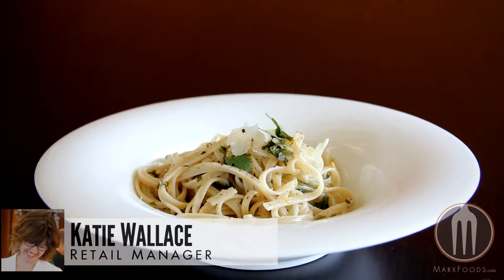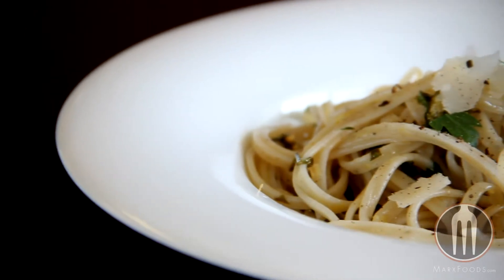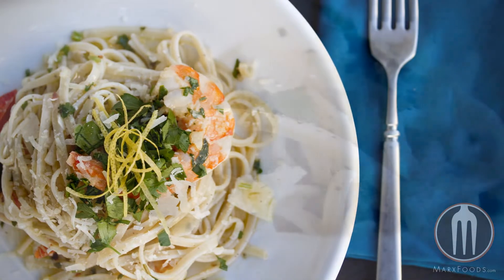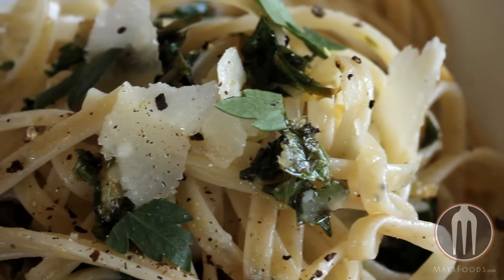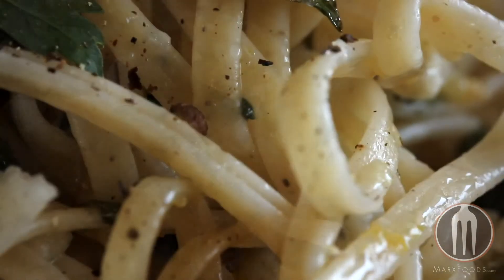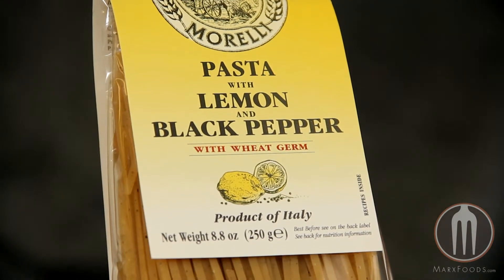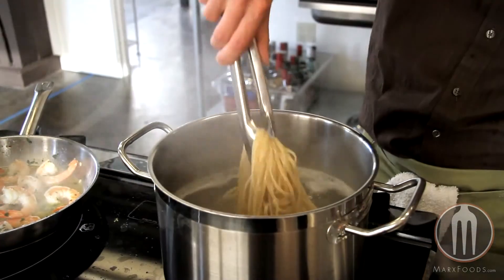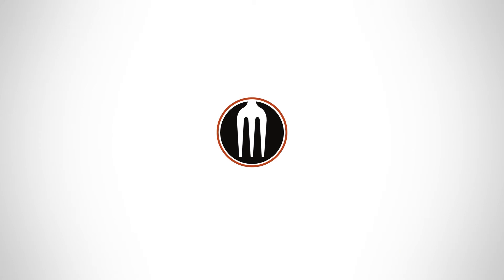Lemon Pepper Pasta Product Spotlight Video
Katie from Marx Foods discusses Lemon Pepper Pasta -- a wheat germ pasta with a subtle citrusy-peppery flavor that pairs especially well with seafood.

Transcript:
Hi everyone, it's Katie from Marx Foods. Today I'm going to talk to you about our lemon pepper wheat germ pasta.

This lemon pepper pasta is great for adding extra flavor to any pasta dish. The lemon pepper flavor plays especially well with seafood -- we recommend using shrimp or fish like halibut or salmon with this.

The pasta adds a light pepperiness and a subtle lemon flavor and it's really great with lighter olive oil sauces. Because this is a wheat germ pasta it also has a "wheatier" flavor than you'll find in other dried pastas.

Wheat germ pasta is different than typical pasta because most dried pastas are made only with flour that has already had the wheat germ removed.

This pasta is made by the Morelli family in Italy and they have over 150 years of experience. The pasta comes in 8.8oz bags and you'll get roughly 2-3 servings per bag.

Just cook this as you would normal pasta -- the lemon pepper takes about 8-9 minutes to be fully cooked.